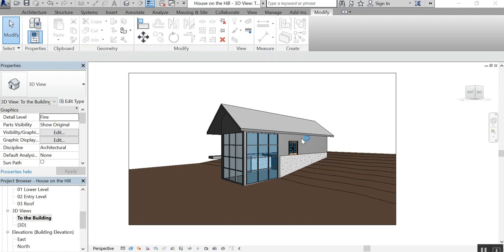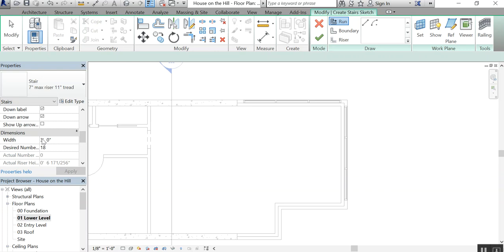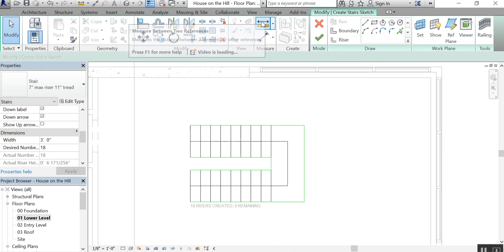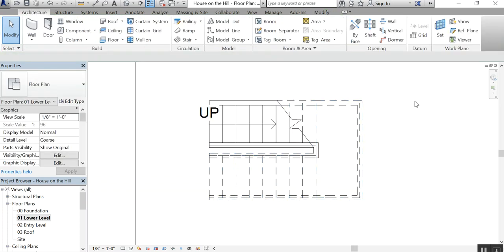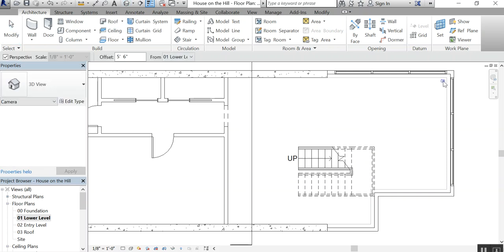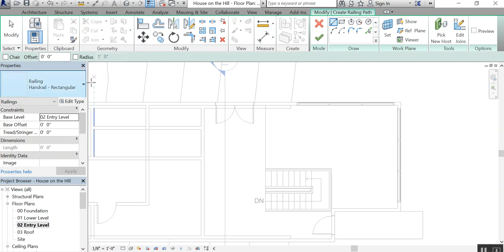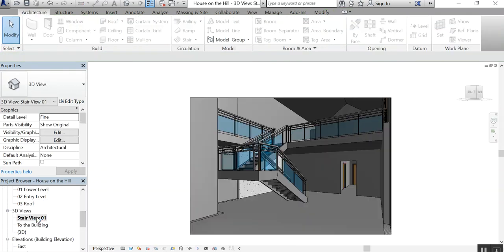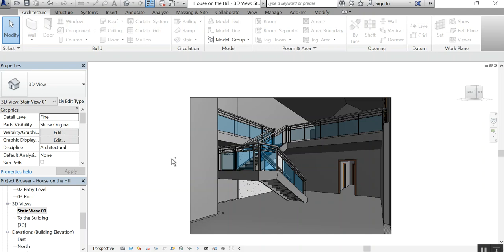ARCH-1307: 10 Stairs